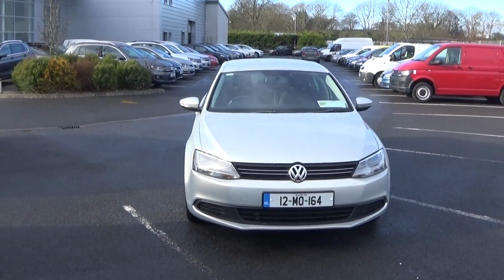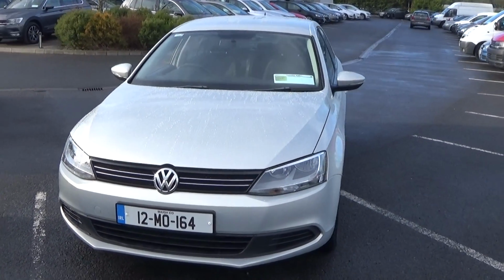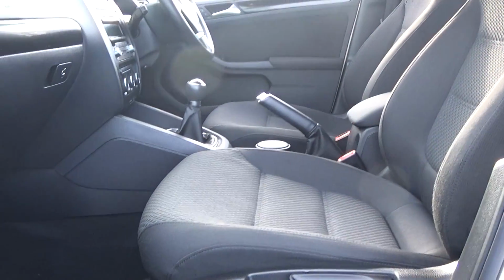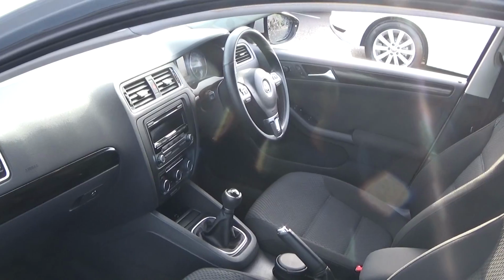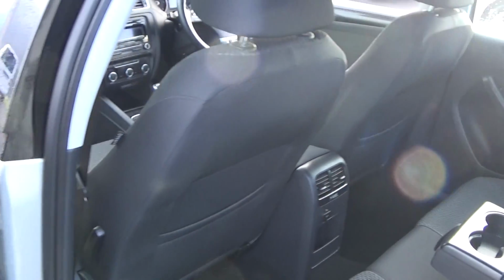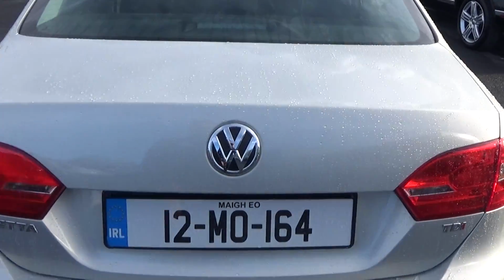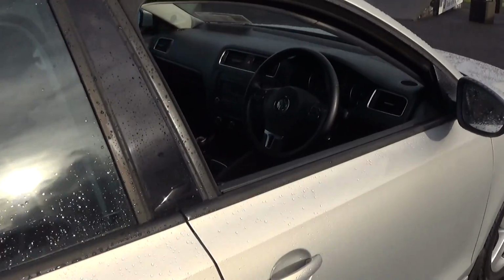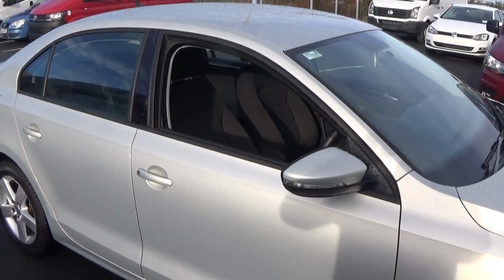CMG VW BALLINA: 12MO164 VW Jetta 1.6TDI Comfortline 105BHP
For further information on this VW Jetta please call our dedicated & professional VW Ballina Sales Team today & to avoid disappointment arrange an immediate Test Drive - Tel: 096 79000 - You will not be disappointed!